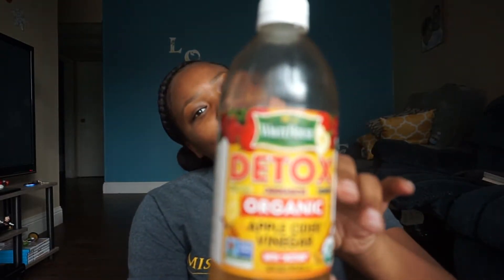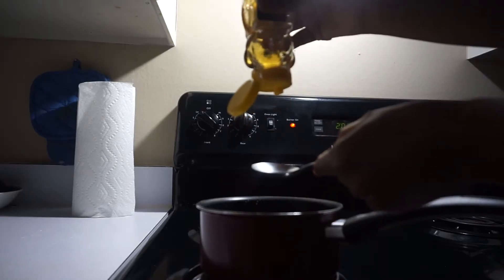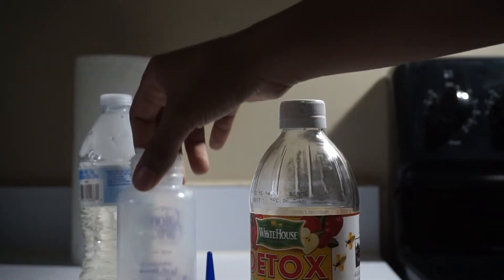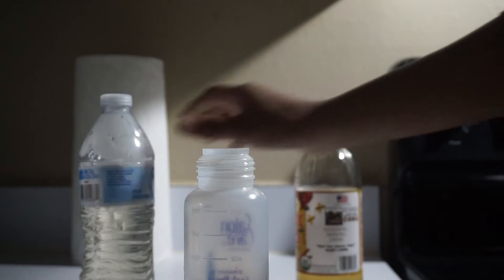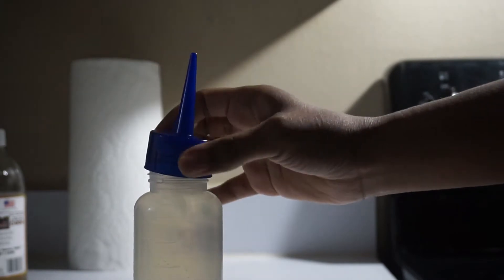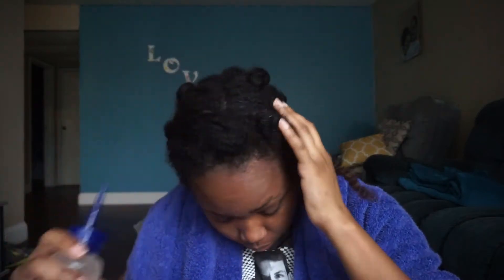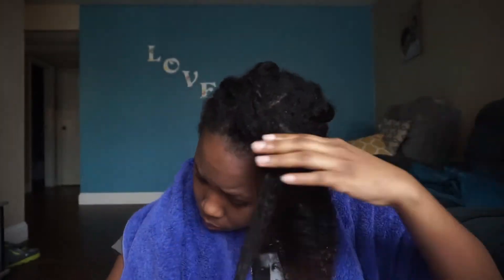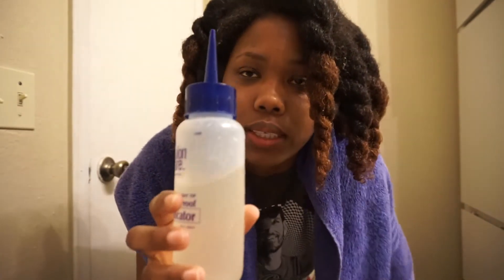Apple Cider Vinegar rinse on NATURAL HAIR- All hair types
In this video I will be showing how I do my weekly acv rinse.

Remember to keep shining, smiling and stay humble.
xoxo